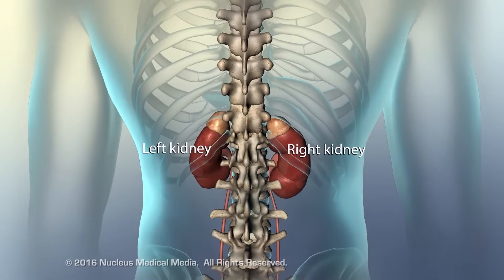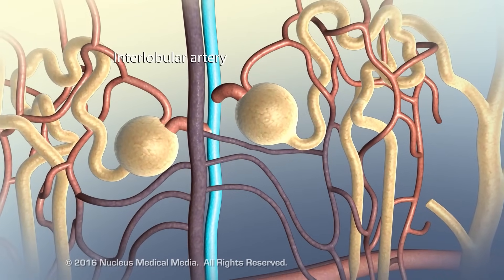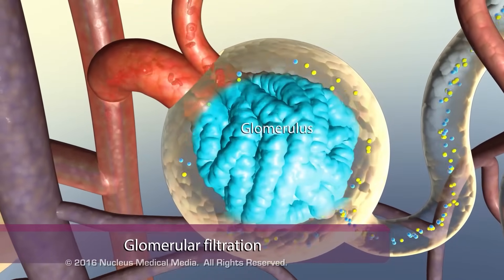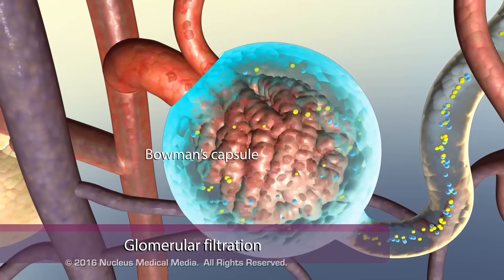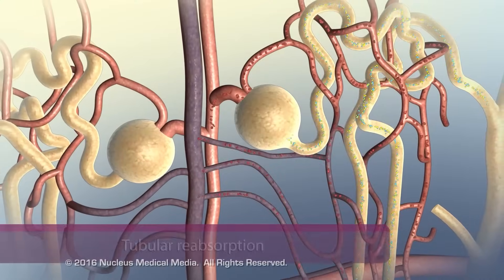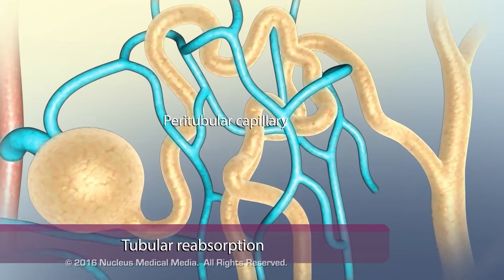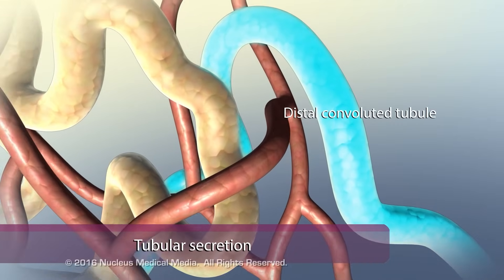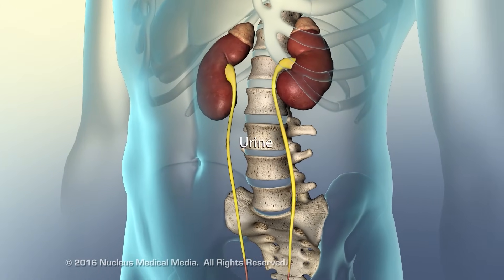Kidney Function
This is a repost of a video from 2024 to test the new YouTube auto dubbing feature, which automatically translates the animations into French, German, Spanish, Hindi, Indonesian, Italian, Japanese, and Portuguese. Please let us know if you find any problems with the translations and post your comments below!

MEDICAL ANIMATION TRANSCRIPT:   The kidneys are located on either side of the spinal column in the posterior abdominal wall. Adrenal glands sit on top of the kidney. The medullary pyramid and outer cortex compose the renal lobe. Branches of the renal artery supply each renal lobe. The smallest branches of the renal artery, called afferent arterioles, supply the excretory components of the kidney called nephrons. Each nephron consists of a renal corpuscle and a renal tubule. The first step of urine production, called glomerular filtration, occurs in the renal corpuscle. It consists of a network of capillaries called the glomerulus and Bowman's capsule. The diameter of the afferent arteriole is larger than the efferent arteriole. This size difference produces high pressure within the glomerulus. The pressure forces the smallest substances, such as water, nitrogenous waste, amino acids, glucose, sodium ions, and calcium ions out of the blood into Bowman's capsule through tiny spaces in the membrane separating them. Other substances, such as plasma proteins and red blood cells, are too large to pass through the membrane, so they remain in the blood. During the second step of urine production, called tubular reabsorption, the fluid passes through the renal tubule, which consists of the proximal convoluted tubule, loop of Henle, distal convoluted tubule, and collecting duct. As the fluid passes through the renal tubule, it reabsorbs useful substances into the peritubular capillaries. Specifically, glucose, amino acids, and some sodium and calcium ions are reabsorbed by active transport. The peritubular capillary reabsorbs water through osmosis. The final step of urine production is tubular secretion, which occurs primarily in the distal convoluted tubules. These tubules extract larger nitrogenous wastes, excess hydrogen ions, and excess potassium ions from the peritubular capillaries and secrete them into the tubular fluid. From here, these wastes will continue through the urinary system until they pass out of the body in urine.
ANM11029